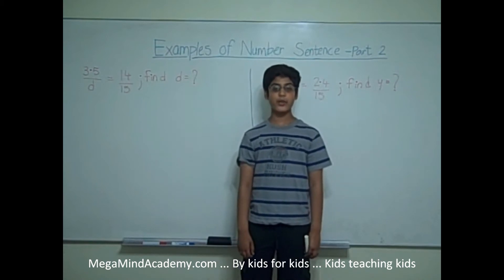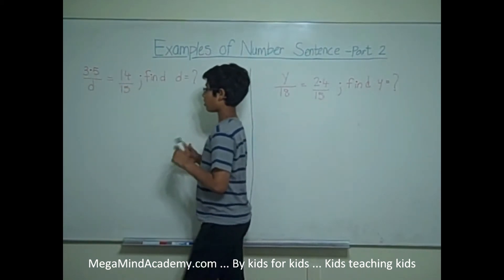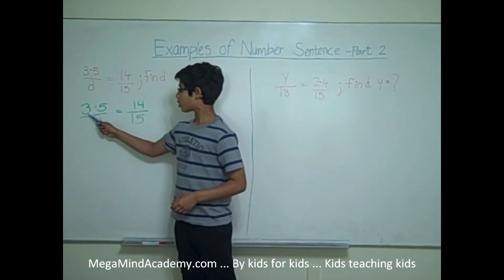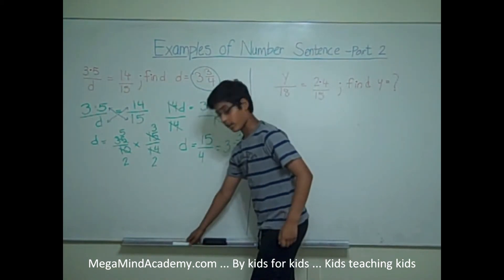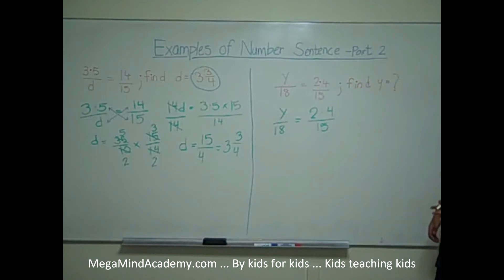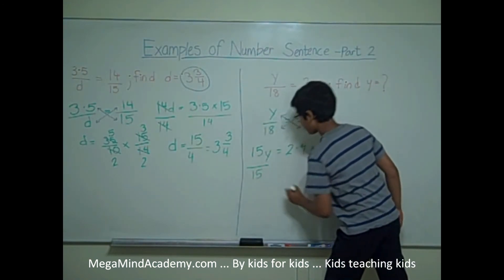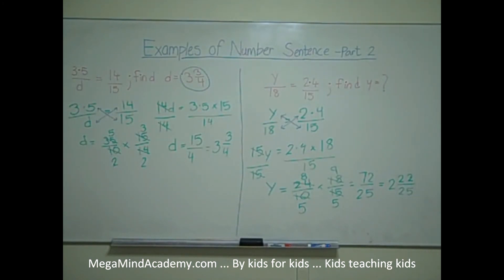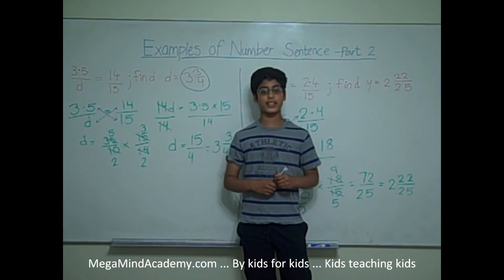Number Sentences Examples #2